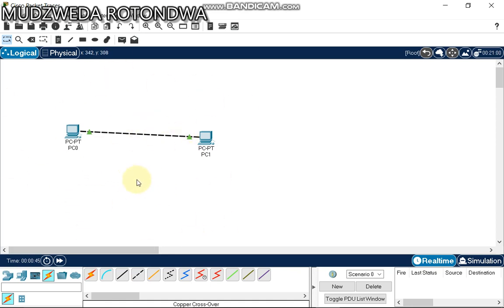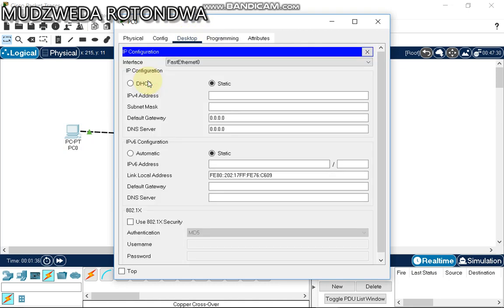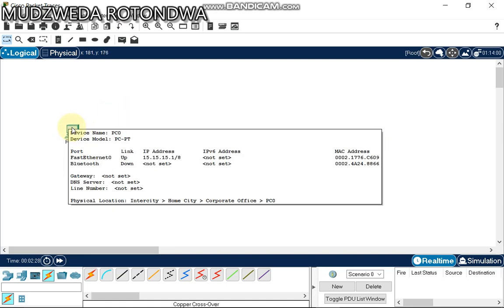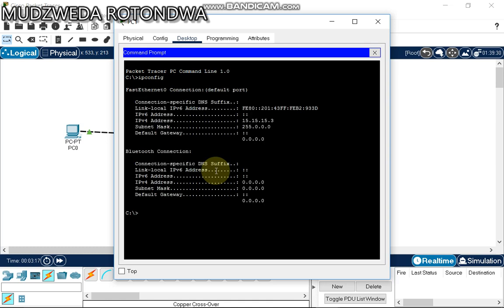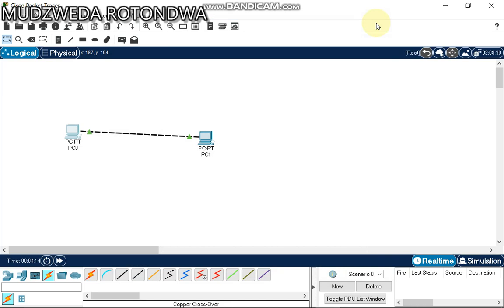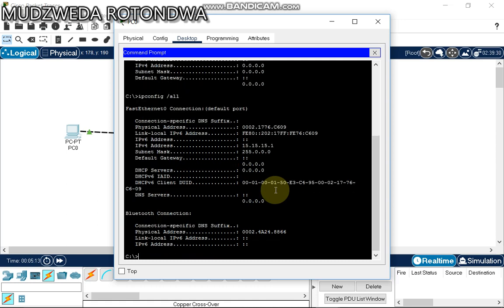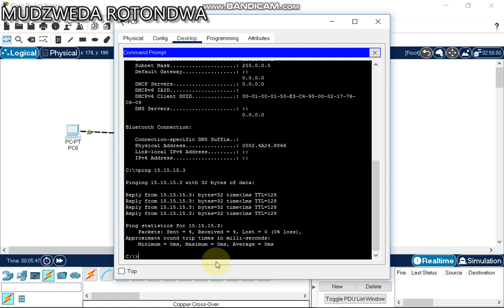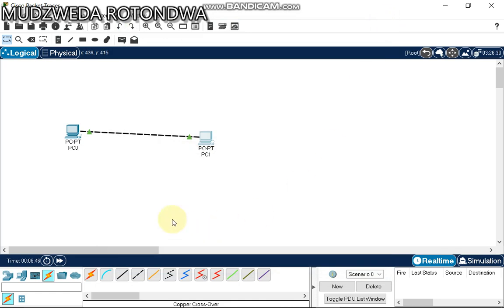How to create peer to peer network connection in a Cisco packet tracer (Mudzweda rotondwa) PART 1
-creating peer to peer network connection
-connecting two computers and making sure they communicate
*creating IP configuration
*viewing all IP configuration details
*sending packets and receiving packets from another computer